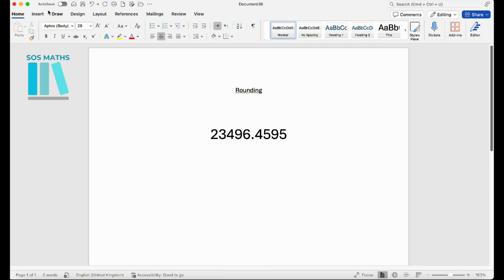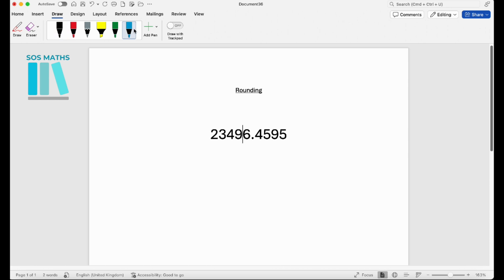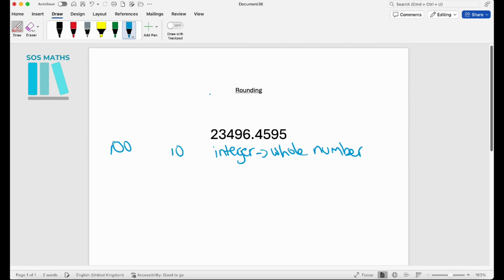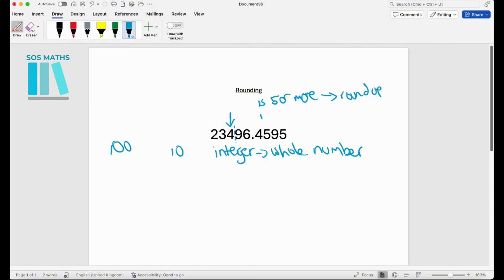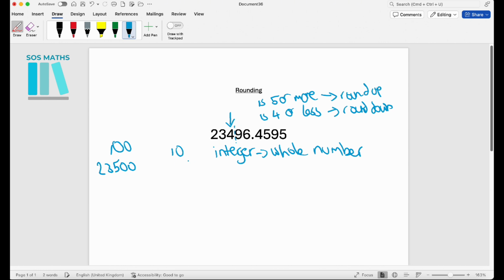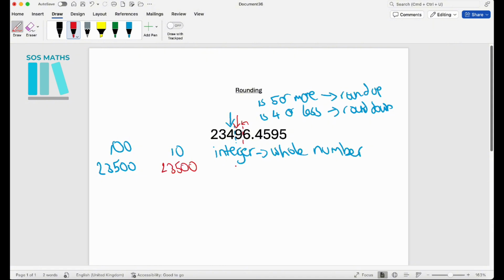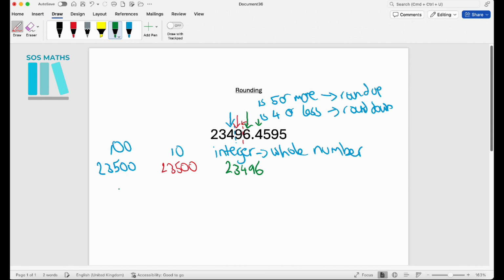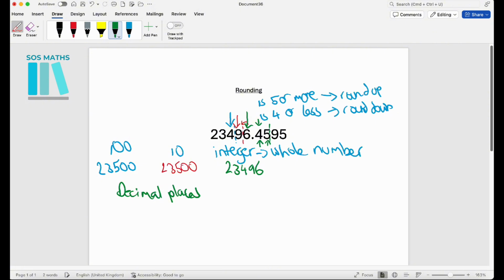SOS Maths- How do I teach rounding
This video is aimed at how to deliver concepts related to rounding to different place values e.g. 100s, 10s and integers as well as decimal places.
This skill is needed in maths across KS3 and 4 as well as in science.